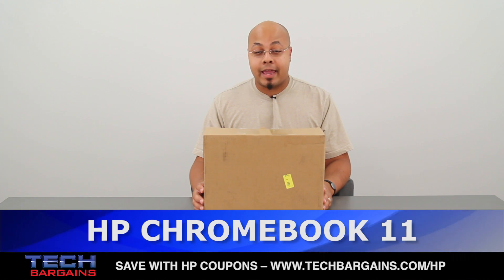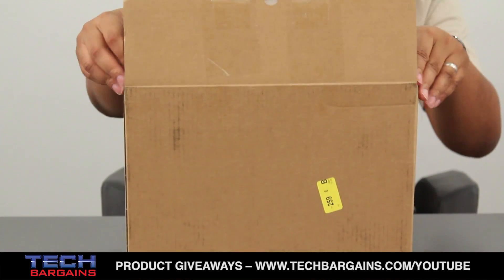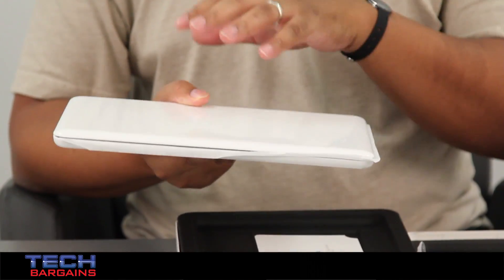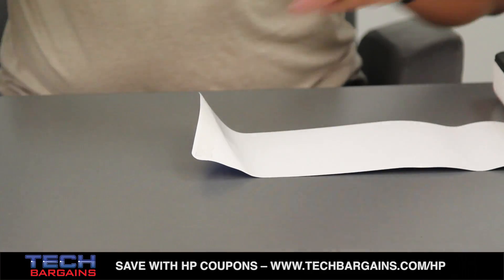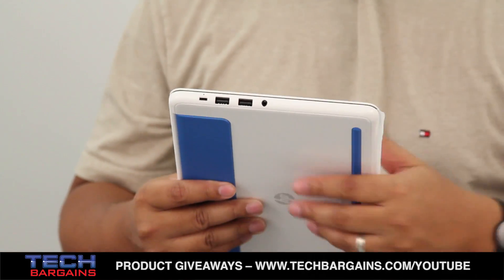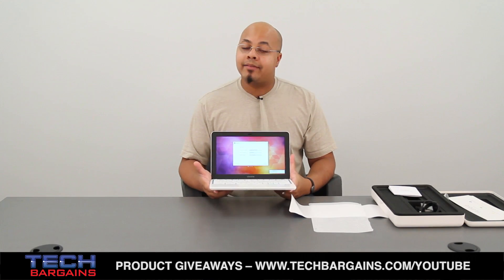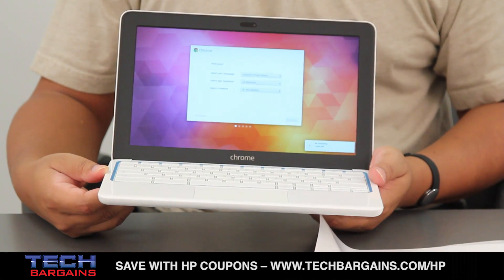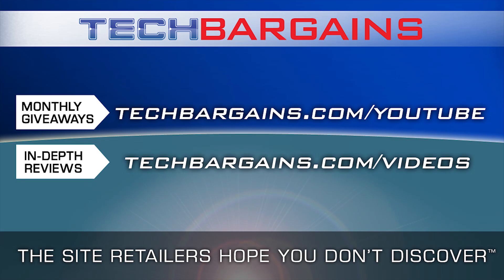HP Chromebook 11 Unboxing (HD)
for the latest coupons and deals on HP laptops and desktops.

Here's our video unboxing of the HP Chromebook 11. Like the previous Chromebooks, the Chromebook 11 was designed to provide quick and easy access to web pages, email and Google Docs at the user's fingertips.  The system is designed to start up in seconds, and also comes with 100GB of Google Drive Cloud storage for two years, 60 days of Google Play Music All Access and 12 GoGo Inflight Internet sessions.  Specs include an Exynos 5250 dual core processor running at 1.7GHz, 2GB of RAM, a 16GB SSD, 2 USB 2.0 ports and an 11.6 inch wide angle IPS display with a native resolution of 1366x768 at 300 nits.